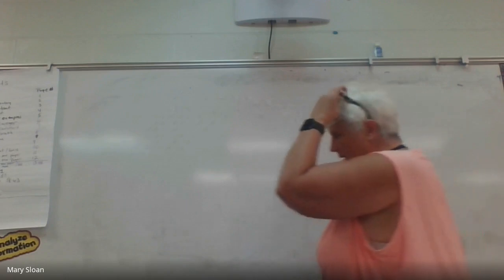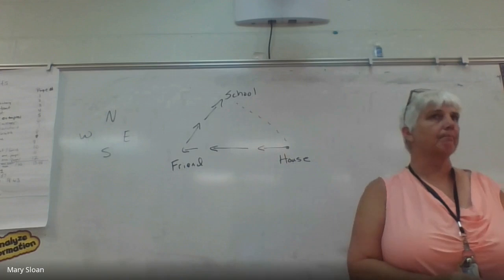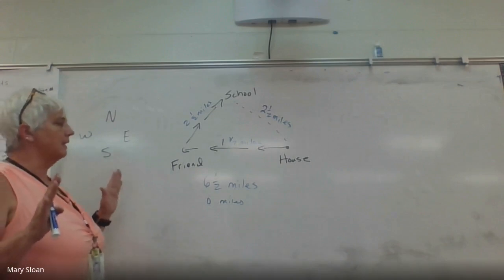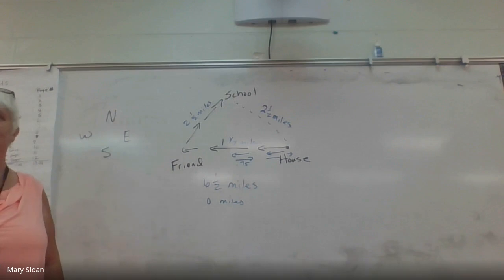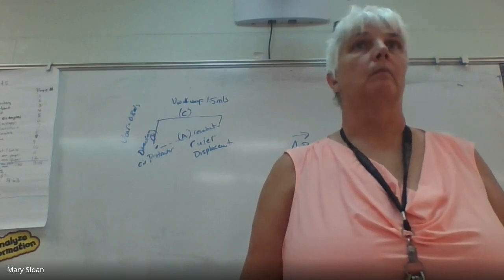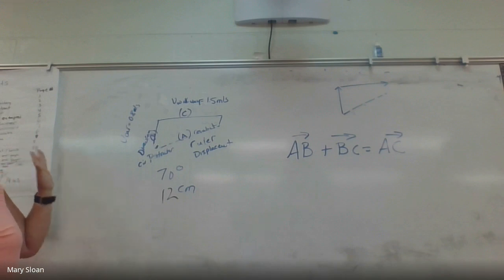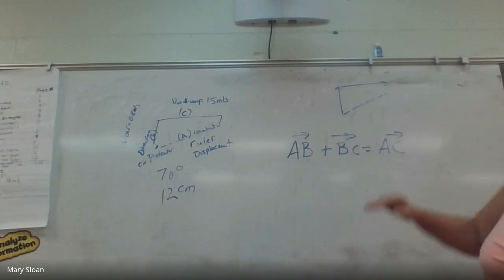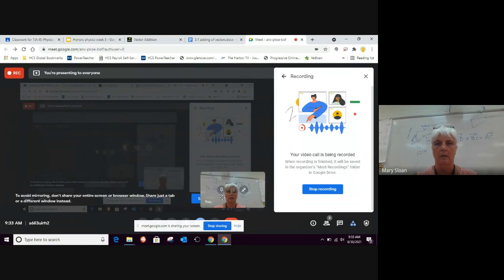3 1 vector